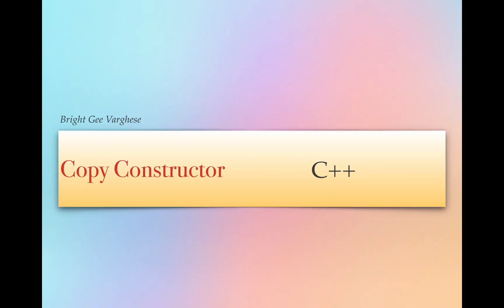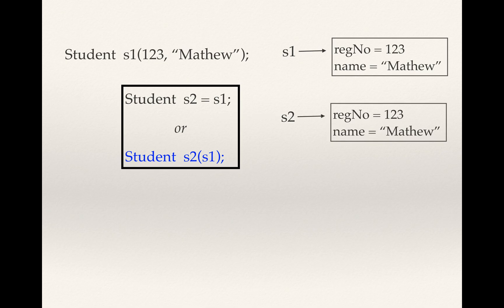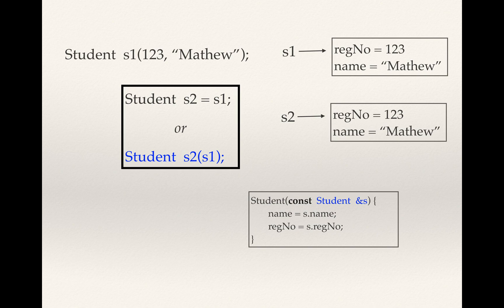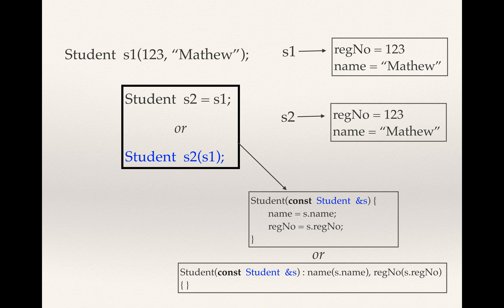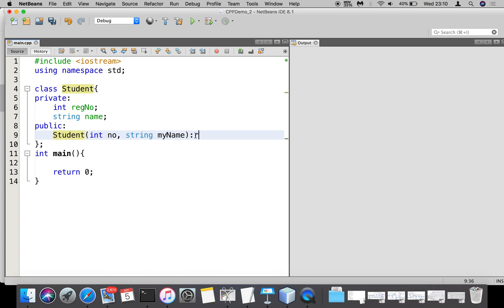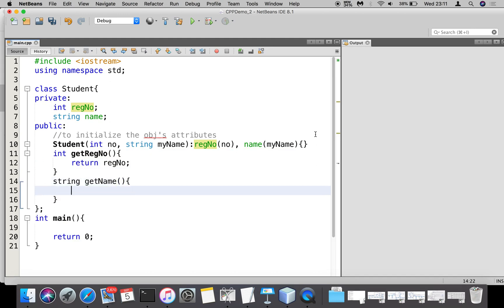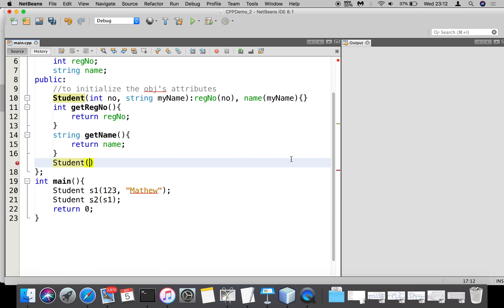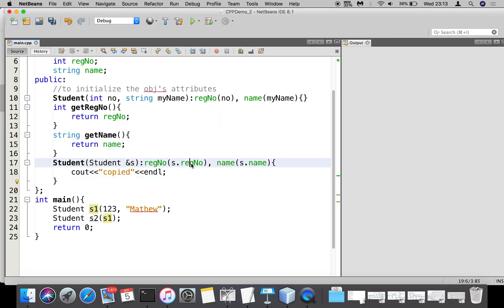User Defined Copy Constructor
This video illustrates how to create user defined copy constructor in C++.